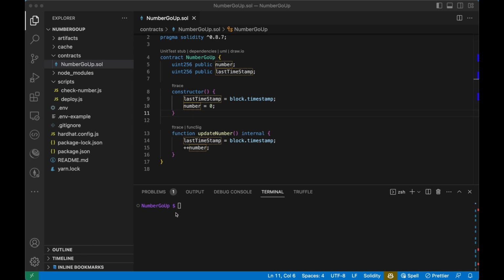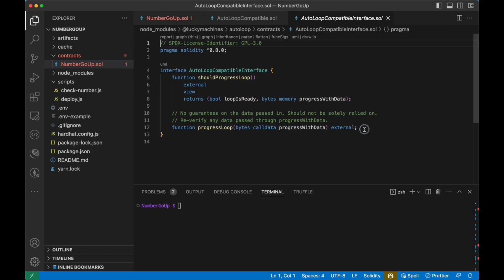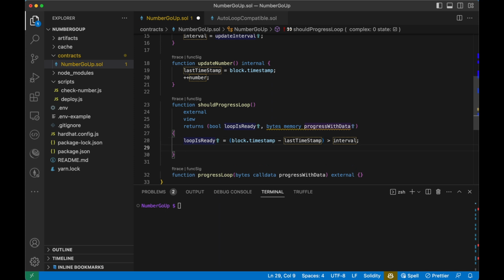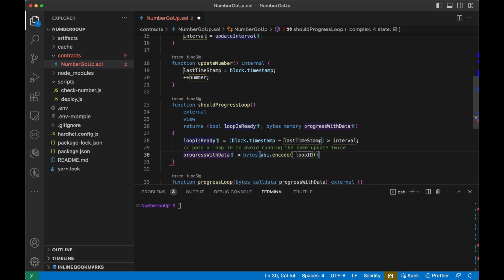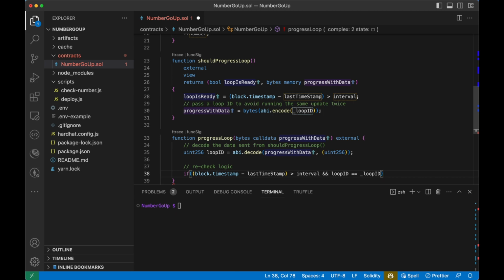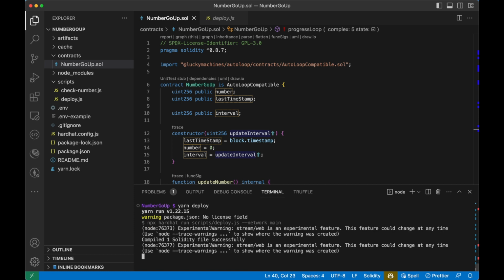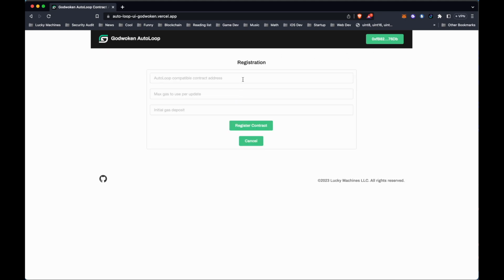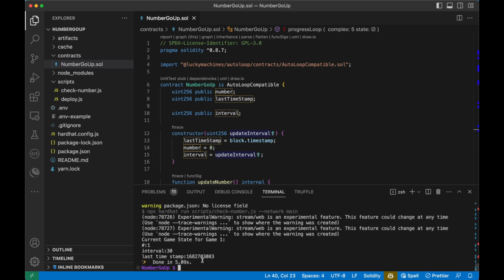AutoLoop Quick Start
A quick walkthrough of creating an AutoLoop compatible contract and registering to receive automatic updates.